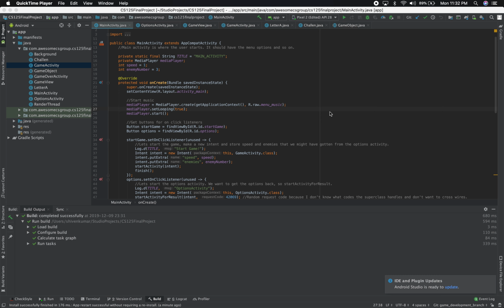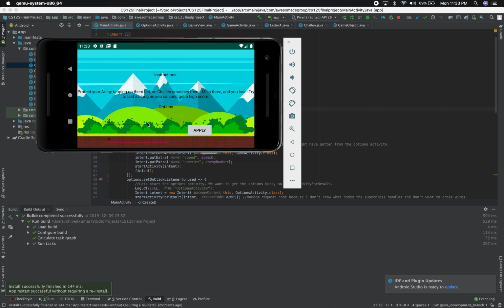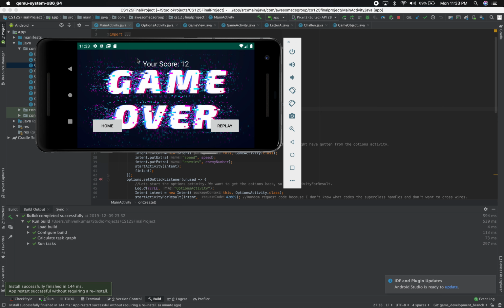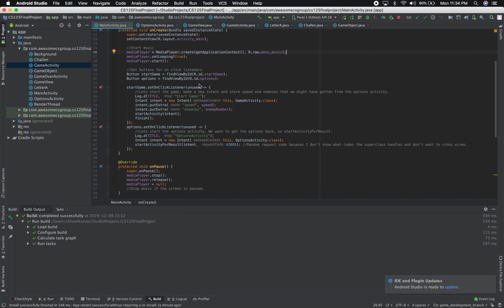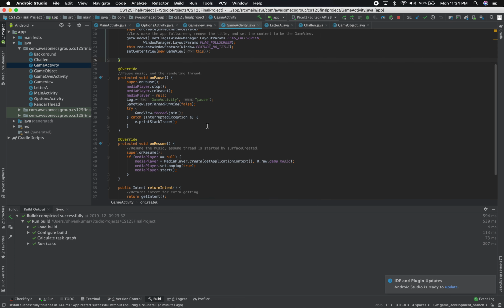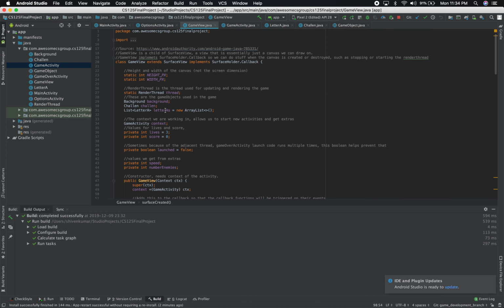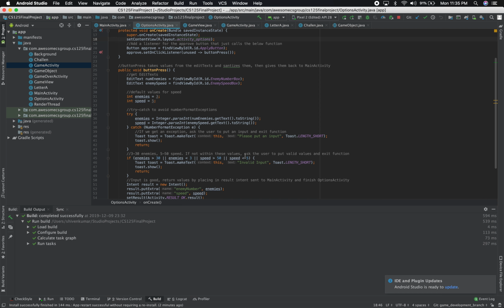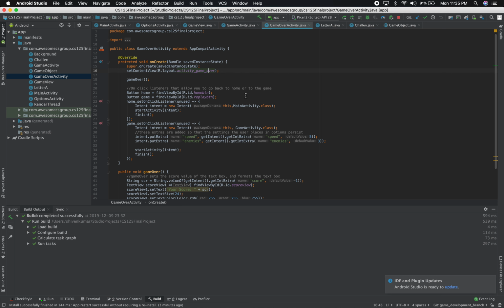Geoff Smash Android Demo (CS125 Final Project) - SK, SF, SB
Our final project for UIUC CS 125. A simple Android game.

Made by Shiven Kumar, Sandaru Fernando, and Sreekar Bathula